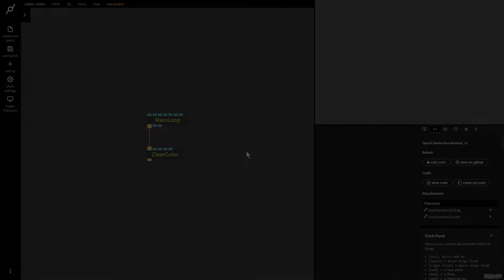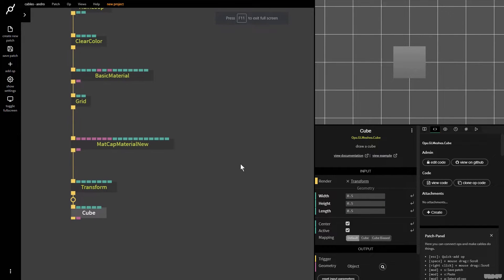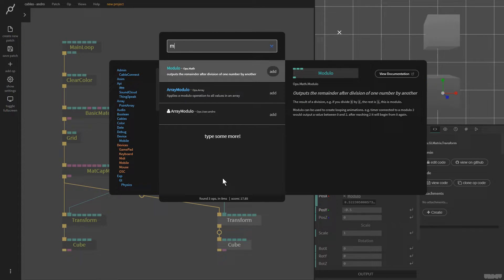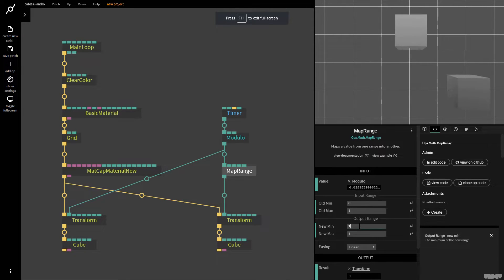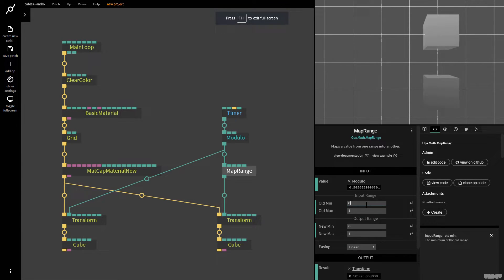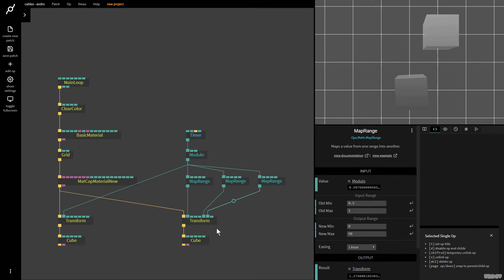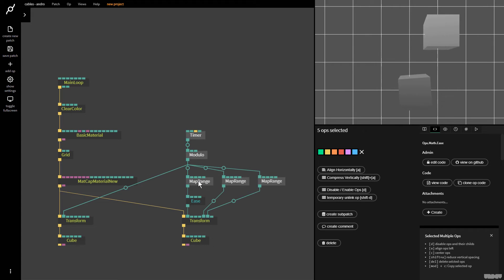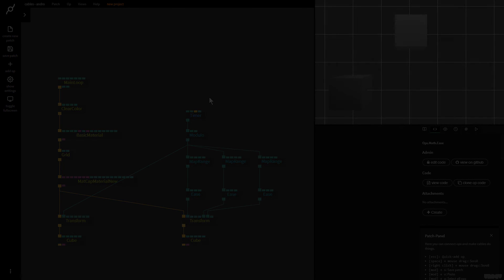map range op tutorial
The map range op allows you to remap the range of a value into a new one.
It can also be used to clamp values and to create chains of animation.